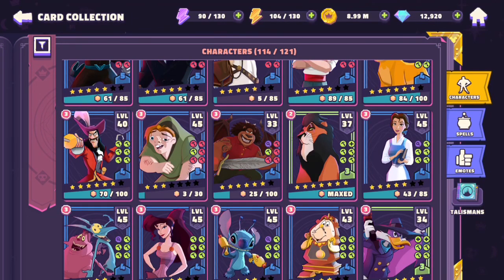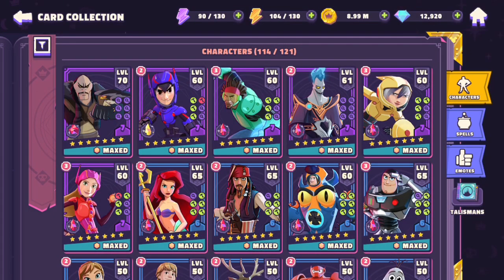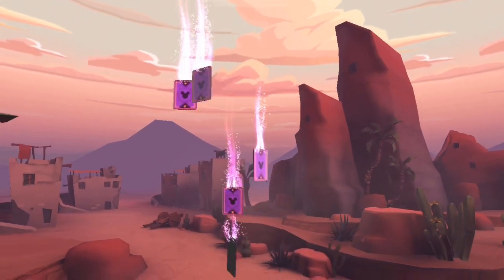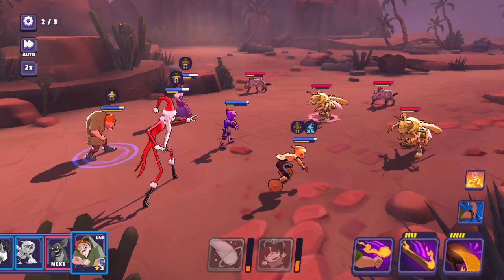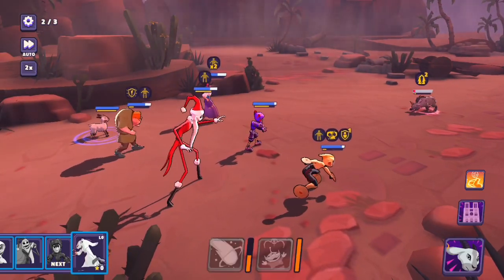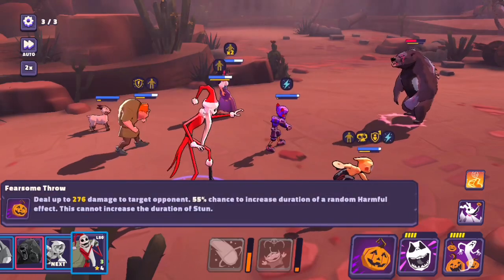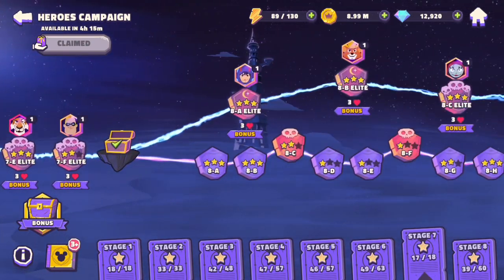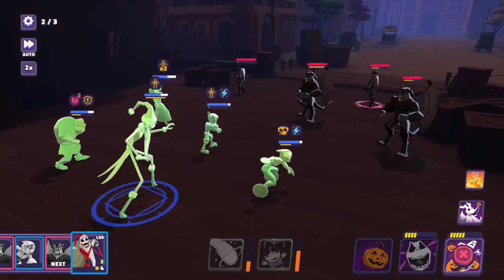Disney Sorcerer’s Arena - Heroes Campaign 3 Stars with Quasimodo, Esmeralda, and Santa Jack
I feel like the audio quality is really bad in this one, I apologize for that.